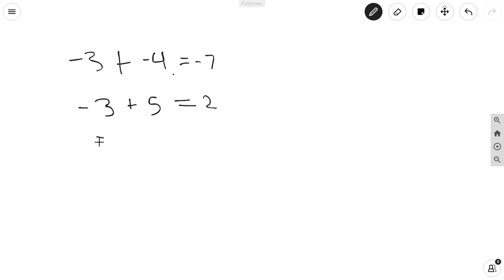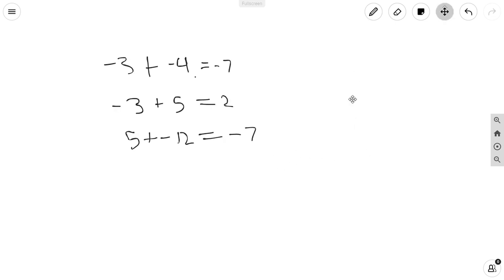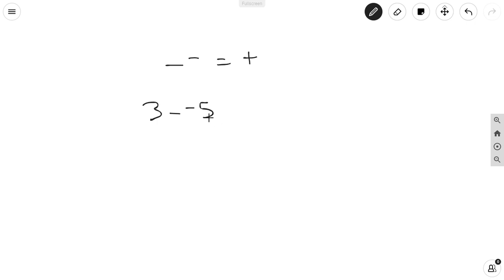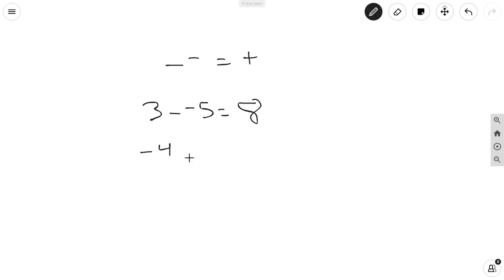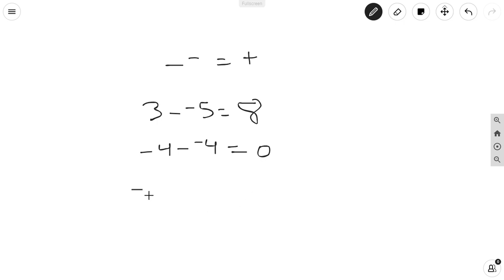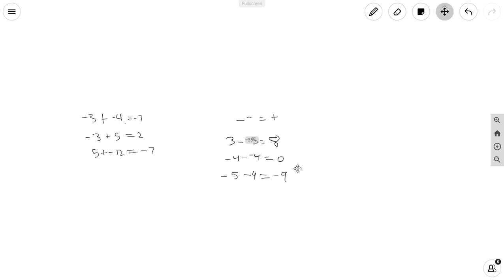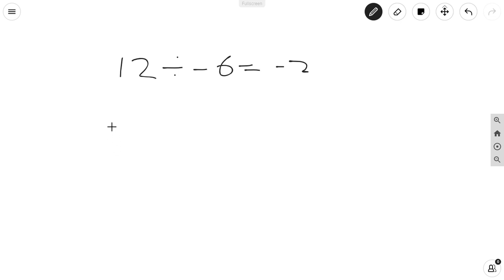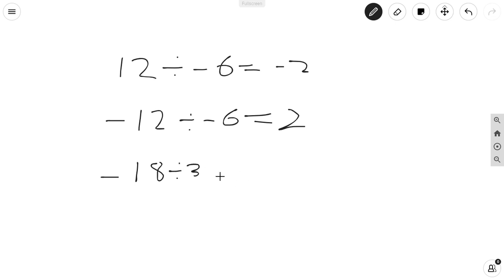Integer Operations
addition, subtraction, multiplication, and division with negatives.